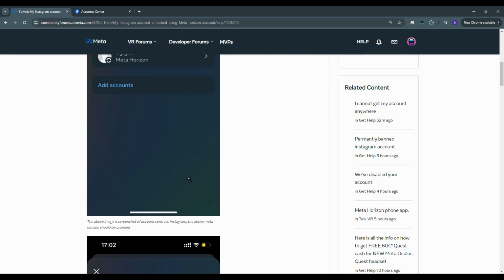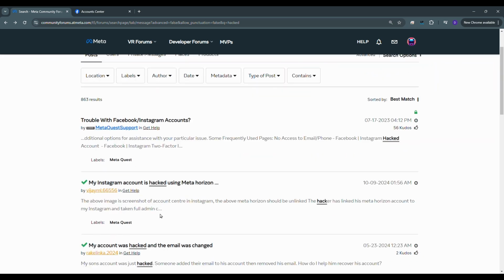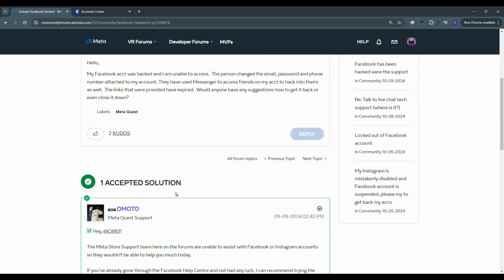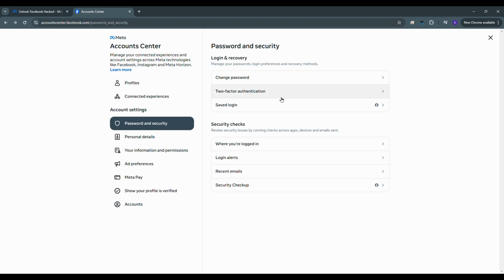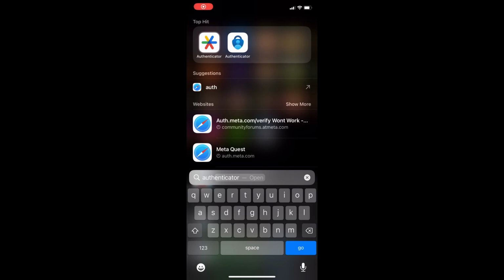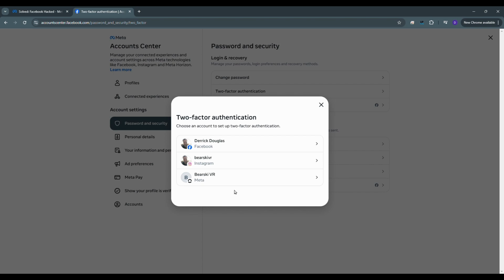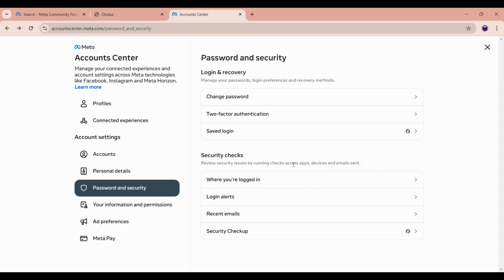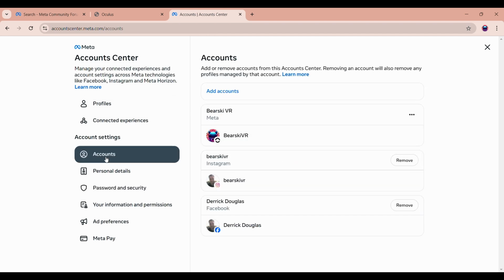Meta Accounts Are Getting Hacked – Here’s How to Protect Yours!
Hey, Bearski here! It's not just Meta Oculus accounts getting hacked—Facebook and Instagram accounts are at risk too. But don’t panic! You can take steps to protect your accounts from being compromised.

There are tons of reports from users saying their accounts were hacked or that random social media accounts were linked to their Meta profiles. In this video, I’ll show you how to prevent this from happening to you.

Follow these steps to secure your Meta accounts:

1.

2. Sign in and go to 'Passwords & Security': Set up 2-factor authentication (2FA) to secure your account.

3. Use Google Authenticator: It's the most secure 2FA option, way better than relying on email or text messages. Plus, Meta can sometimes have delays sending codes, and you don’t want to deal with that.

4. Get Your Recovery Codes: In case you lose access to your phone, you'll need these to recover your account.

5. Add Facebook and Instagram Accounts: Even if you don’t use them, add them to your Meta account for extra security. Then, make sure to enable 2FA on those accounts too.

Don't wait until it's too late—protect your Meta account now!

Bearski out!